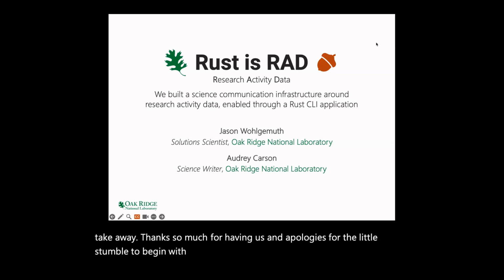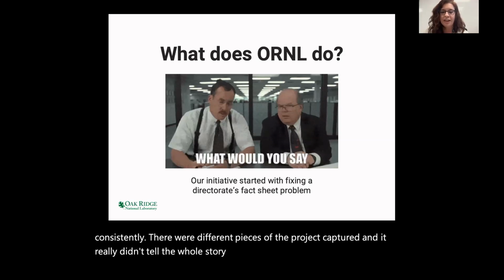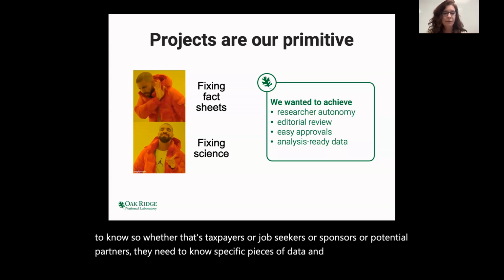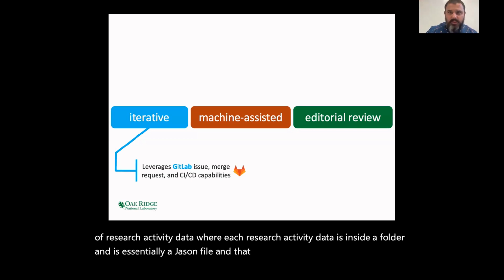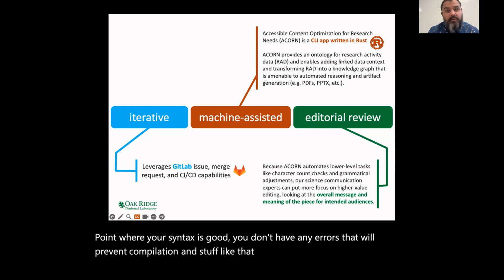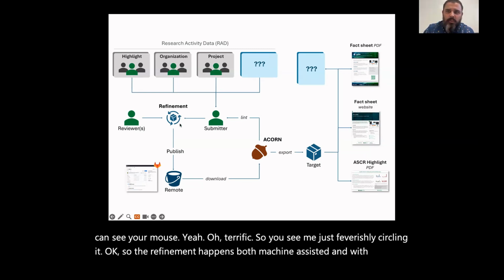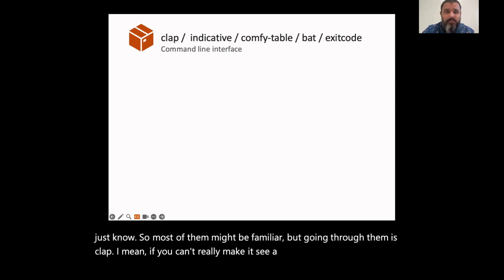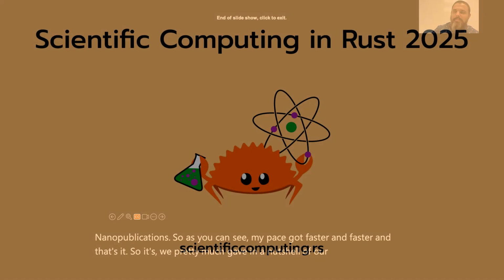Jason Wohlgemuth & Audrey Carson - Rust is RAD and this is why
As a scientist and a writer at Oak Ridge National Laboratory, we joined forces to create ACORN, Accessible Content Optimization for Research Needs, a command line multitool built in Rust to create analysis-ready research activity data. ACORN employs a set of automated processes for informing and/or enforcing defined content schemas to create standardized research activity data (RAD). Our goal is to use ACORN to help answer the question, "What science are we doing at ORNL?"

In this session, we will discuss how Rust has enabled us to create a portable command line application to structure and standardize RAD. Doing this creates analysis-ready data intended to be used for knowledge graphs, scientific querying, and streamlining activities at a federally funded research and development center.